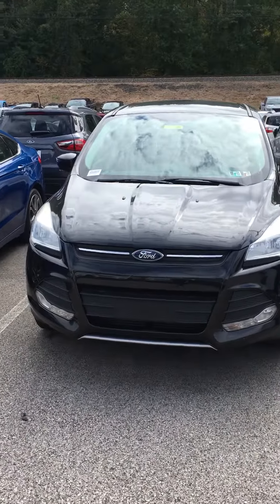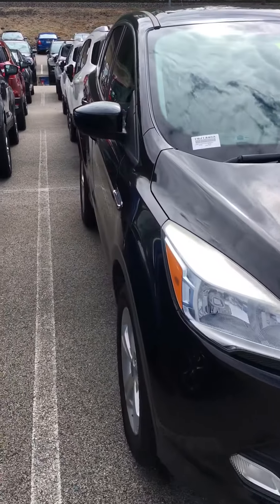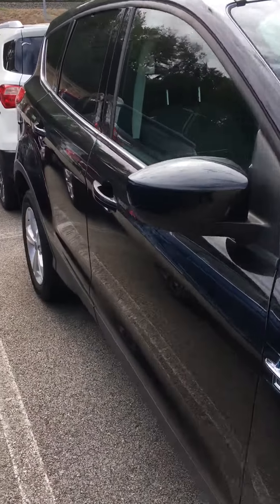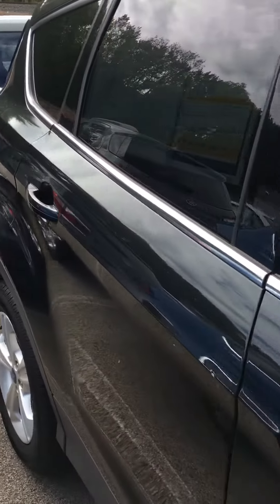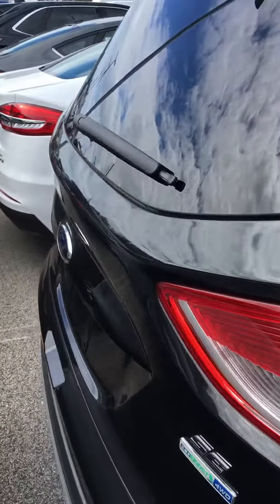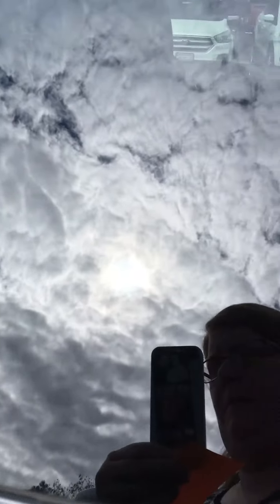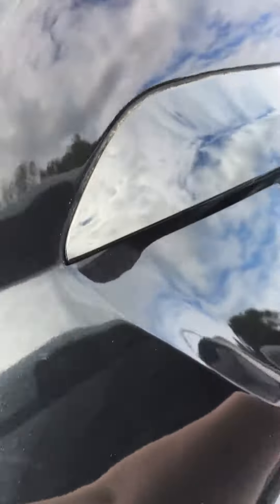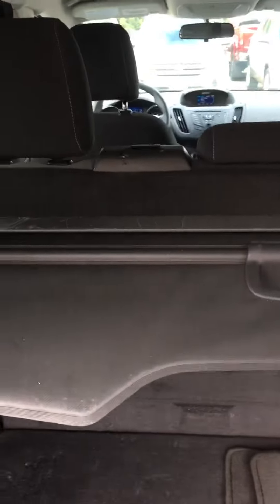2013 Ford Escape SE in Tuxedo Black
2013 Ford Escape SE in Tuxedo Black